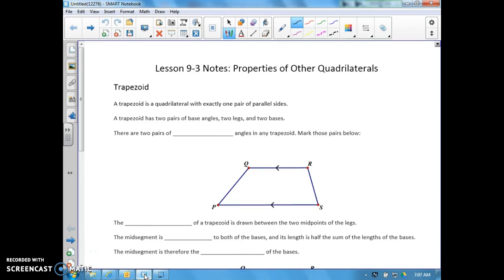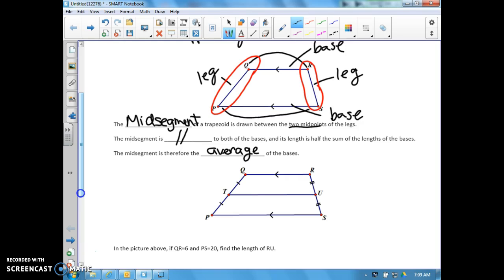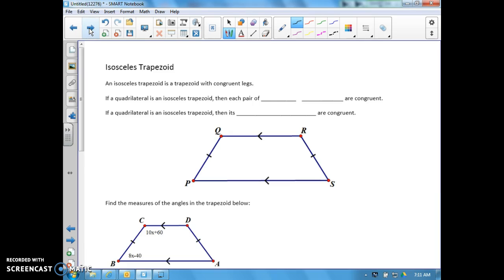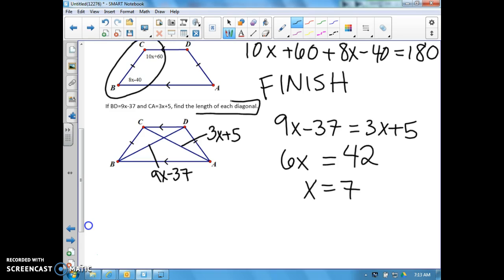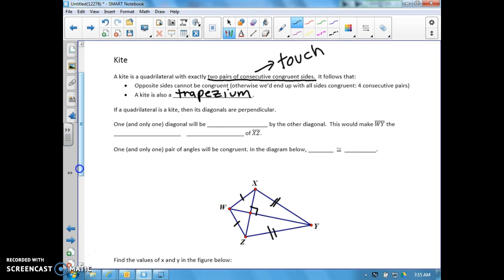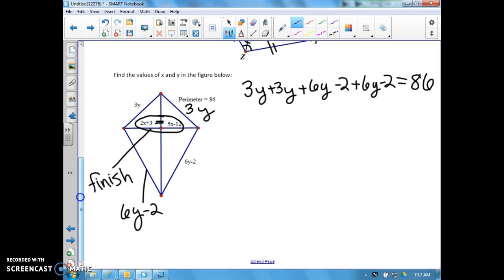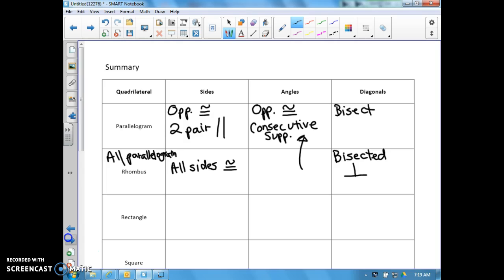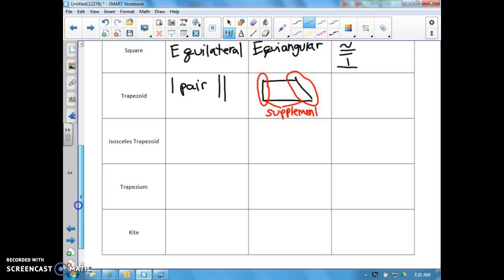Lesson 9-3: Properties of Other Quadrilaterals